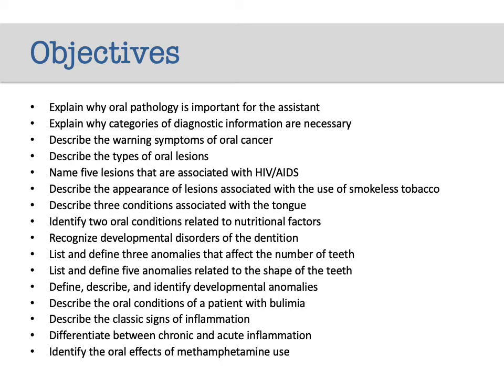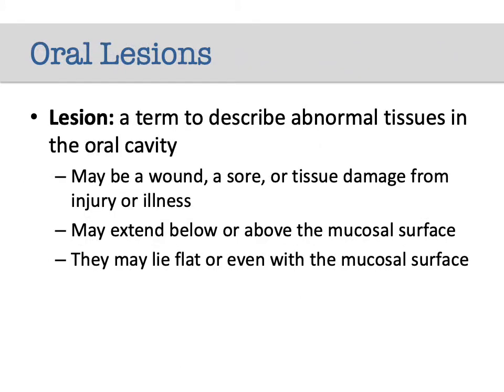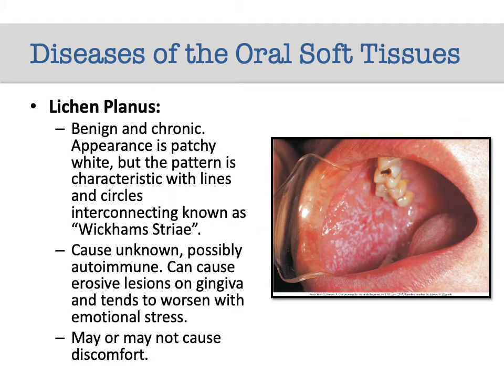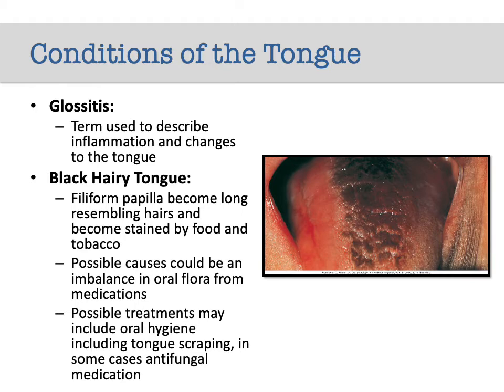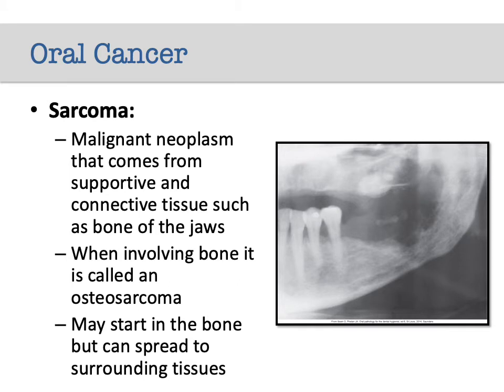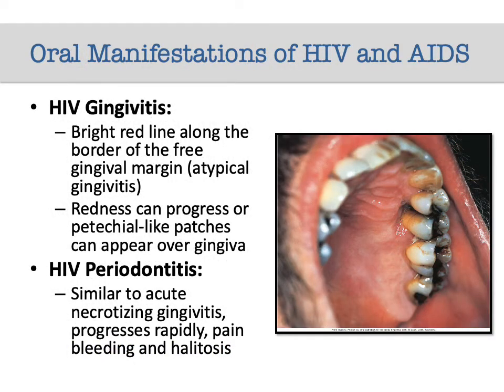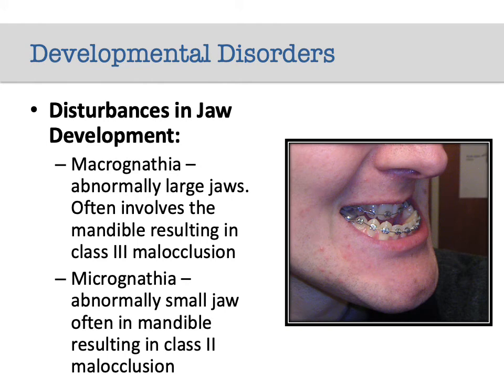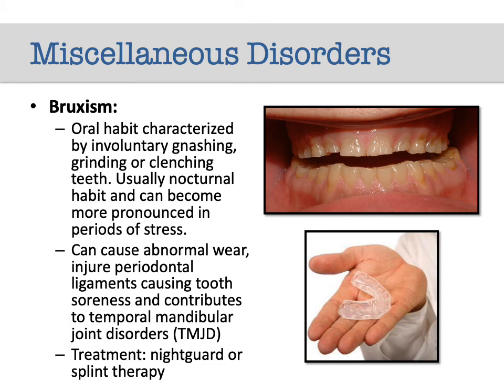DA 140a Module 9 Oral Pathology